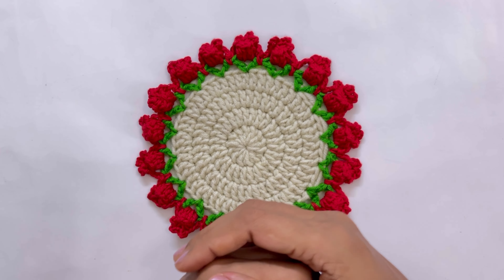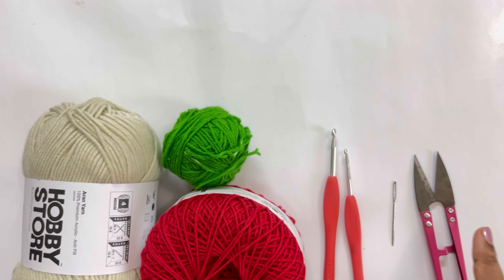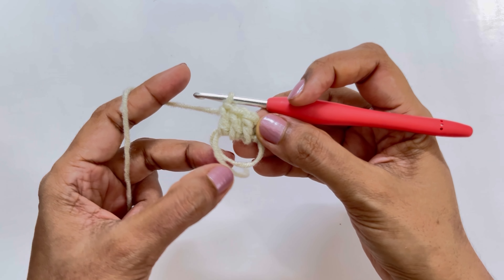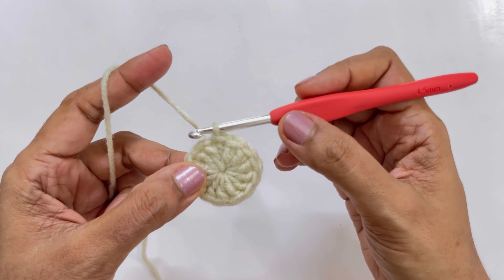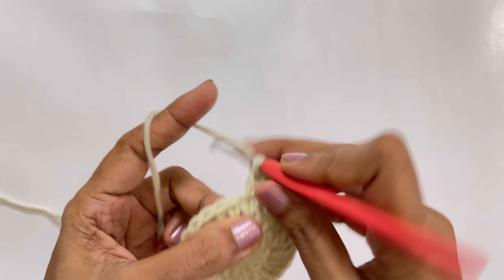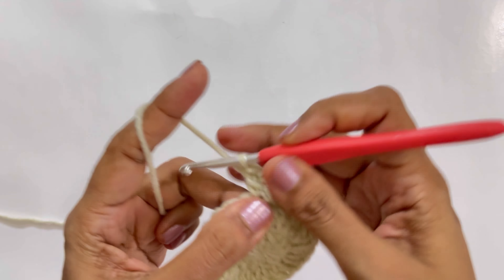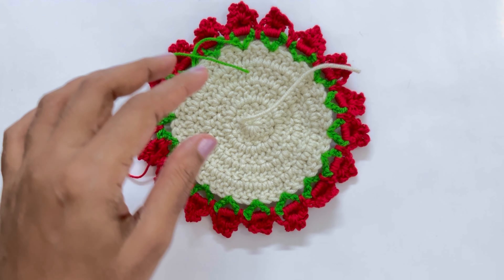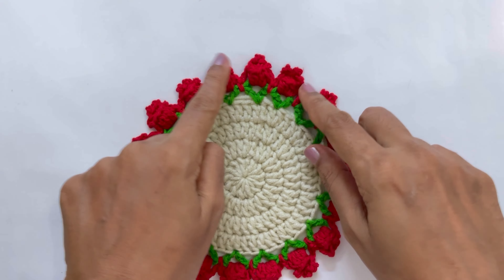How to make this beautiful flower coaster. Super easy.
In this video you’ll learn to make this beautiful flower coaster. It’s in a very easy to understand instructions. So do give it a try. Happy crocheting☺️

My flower coaster set-